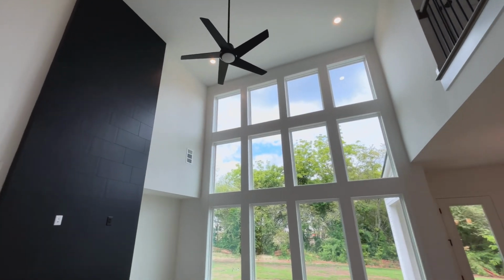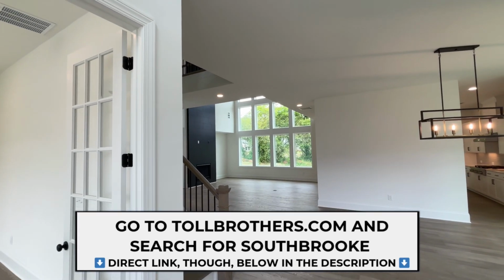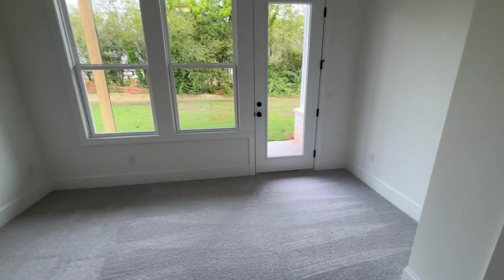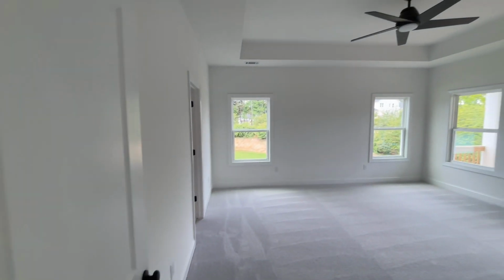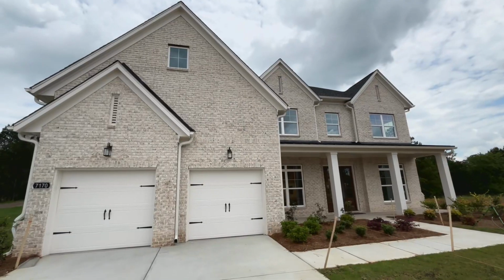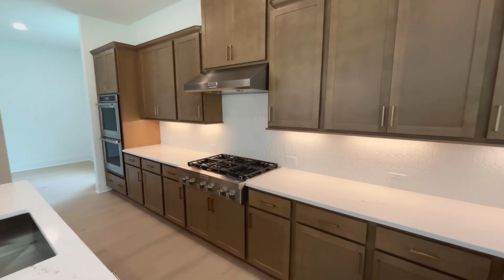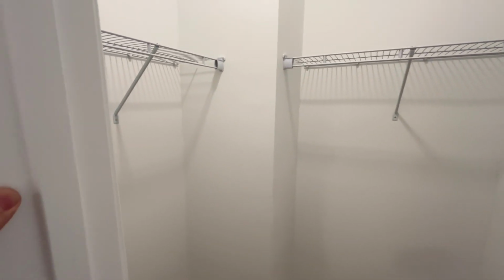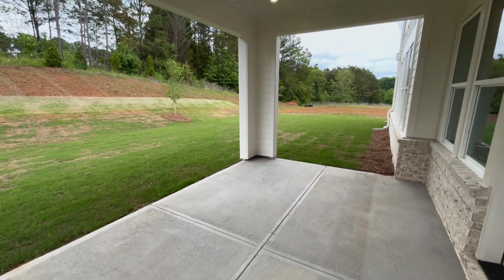Luxury Homes, Huge Savings—Southbrooke by Toll Brothers in Cumming GA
We’re back at Southbrooke by Toll Brothers in Cumming GA, and these homes are a showstopper. There are two move-in ready homes offering an incredible $55,000 off the list price, with additional incentives if you use the builder’s preferred lender. Located in one of the hottest areas of North Georgia, Southbrooke combines Toll Brothers’ signature luxury finishes with unbeatable deals you don’t want to miss. If you’ve been waiting for the perfect mix of timing, location, and savings—this is it. Let’s take a tour of some of the best new home in North Georgia!

🌎 Connect With Steve Milone and the Milone Home Team On Social Media...

🗣 We Need To Talk...

🚀 MUST WATCH Videos If You Want To Buy or Sell